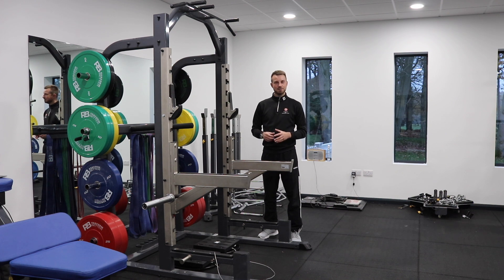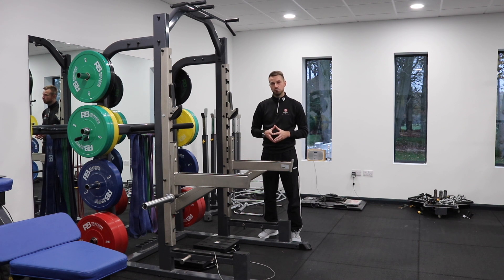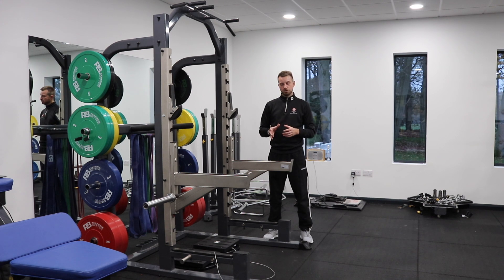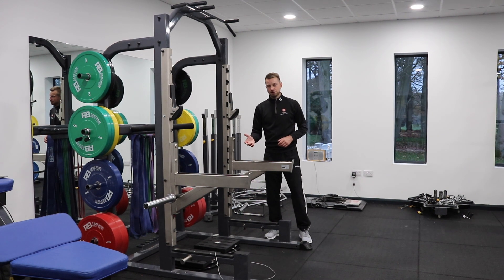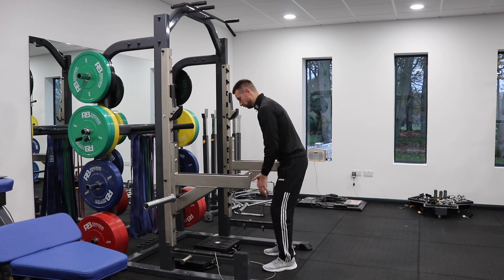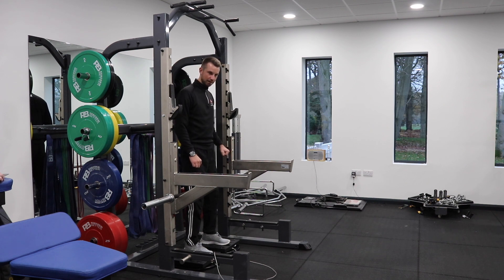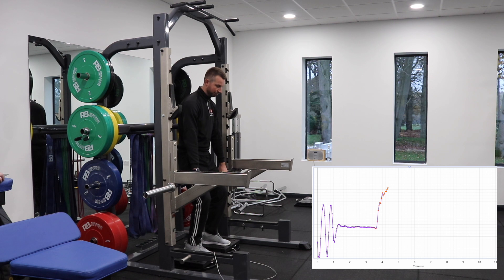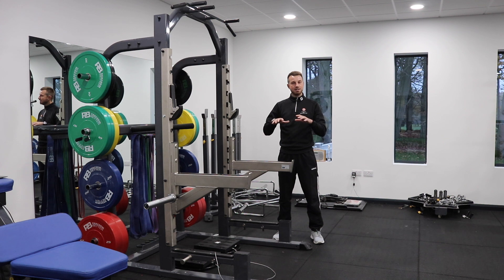Measuring Ground Force for Golfers Using Force Plates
Using force plates you can measure how much force you put through the ground in your golf swing, which has a direct impact on the power you can generate. One of the key tests for measuring this is by performing an isometric mid thigh pull.

Your ability to produce power during the golf swing affects your clubhead speed, ball speed and distance you can drive the ball. It also can provide comparisons to players of your level and age and any potential improvements that can be made.

What we use to film:
Sony A7 iii Camera
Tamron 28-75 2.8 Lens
Viltrox VX 18M Tripod
Rode Shotgun Microphone
H1N Handy Recorder
Feel World F5 Pro Monitor